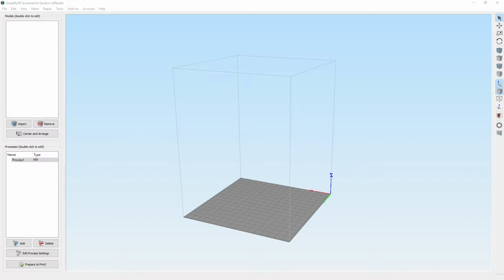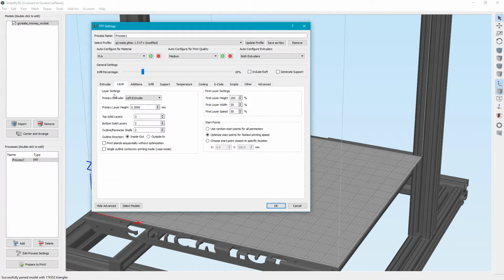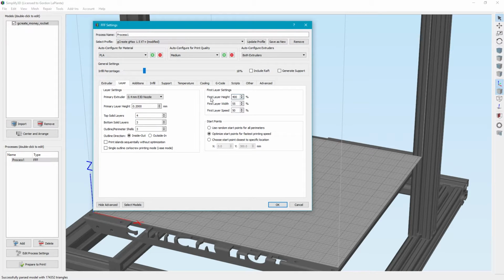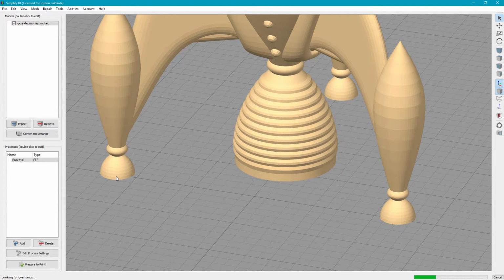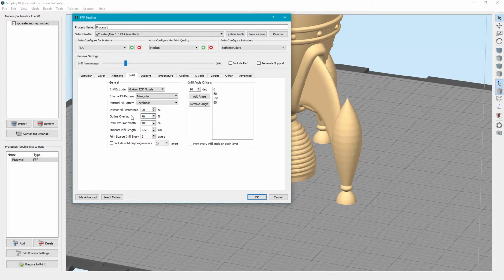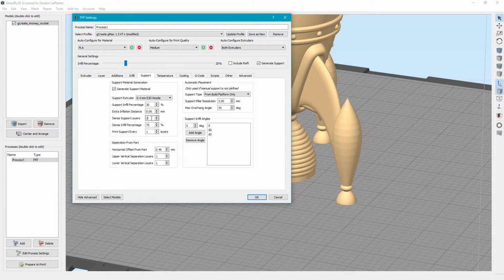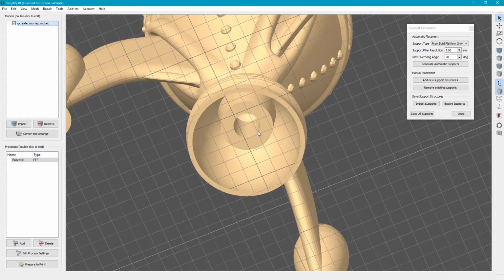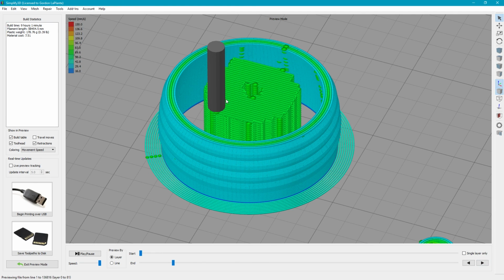How to Design and 3D Print a Rocket Ship - Part 4 Simplify3D Slicing Action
In this video series we show you how we designed, sliced and 3d printed a new version of the popular gCreate rocket ship as well as the cool smoke stand it sits on. It includes time lapses, particle simulations and a look at our newly released free 3d model.

In this video:

We used Simplify3D to slice and prepare our model for the gMax printer. We go over various useful settings and show you what to change when printing this model. Hopefully you will learn something new and print the best model you can.

About us:
gCreate designs, manufactures and sells the popular gMax 1.5+ and gMax 1.5 XT + 3d printers.

The gMax is a large format desktop 3d printer with impressive build volumes of 3,072 in³ and 5,376 in³.